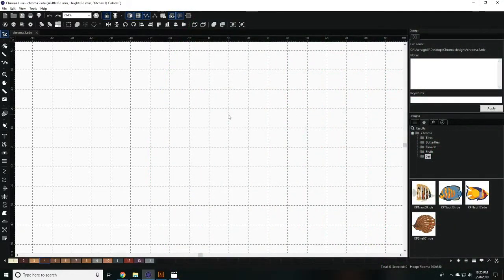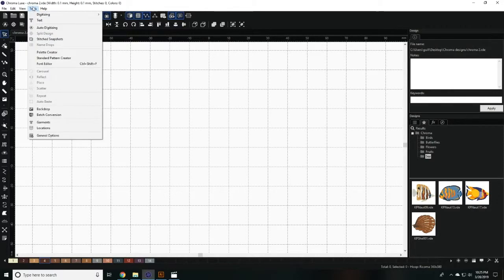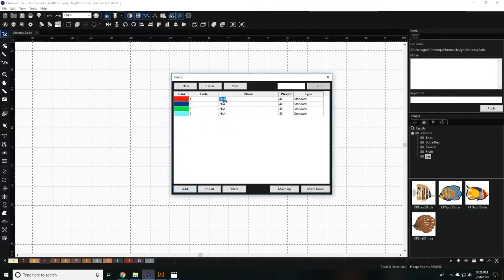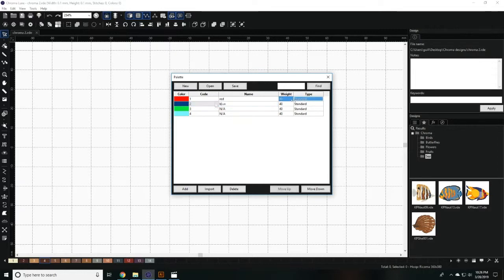Palette Creator (Luxe) | Chroma Digitizing Software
In this video we will show you how to use the Palette Creator within Chroma digitizing software so that you can create your own custom color palettes. That way you do not have to customize the colors every time you digitize an embroidery design.